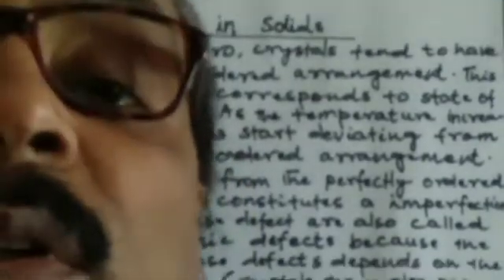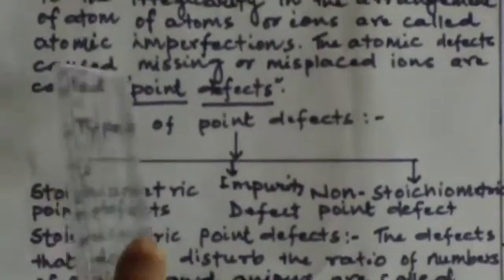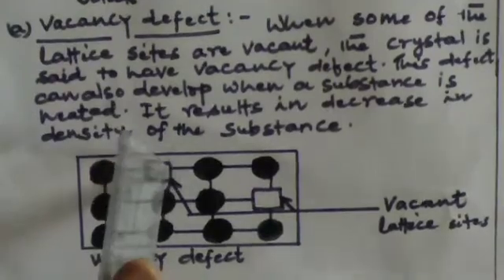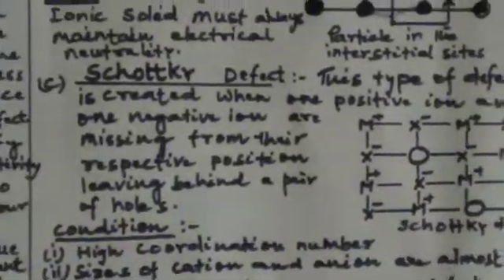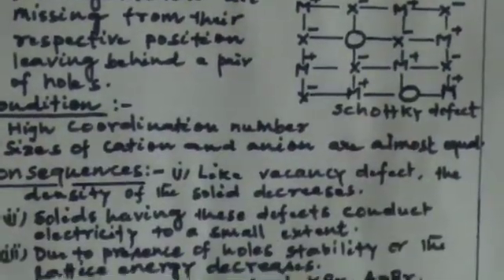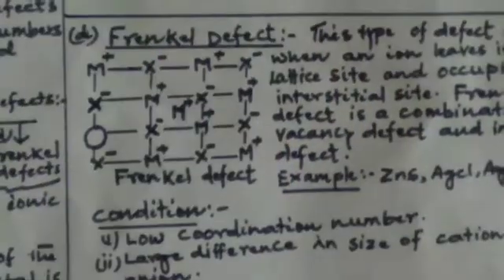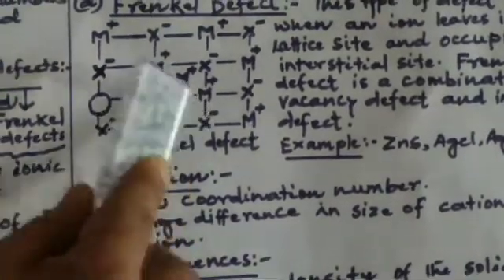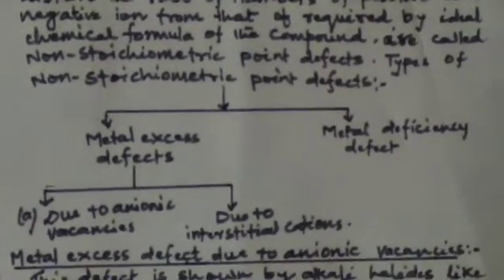12 Chemistry Stoichiometric Point Defects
12 Chemistry Stoichiometric Point Defects